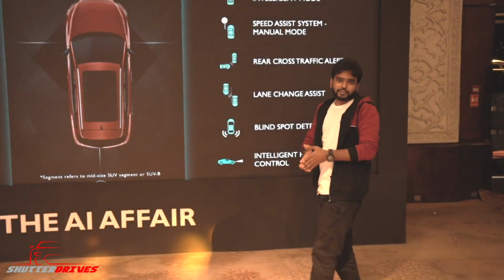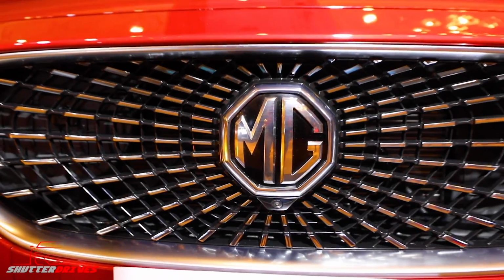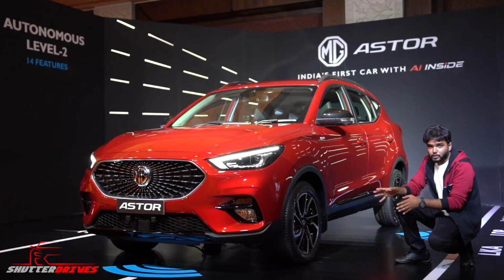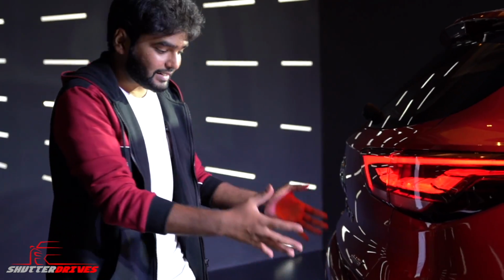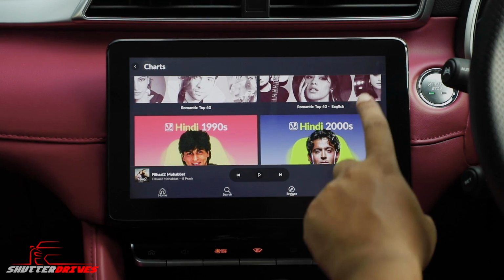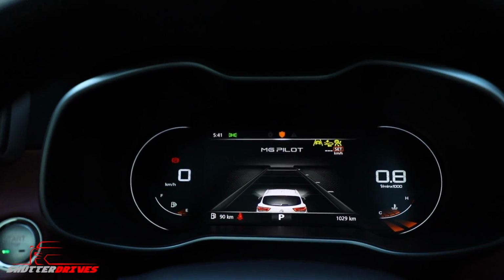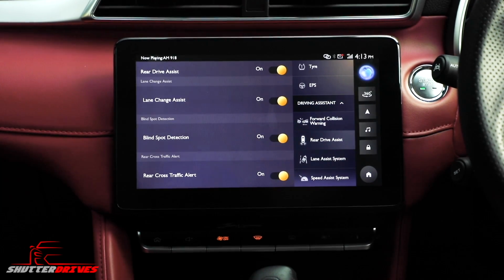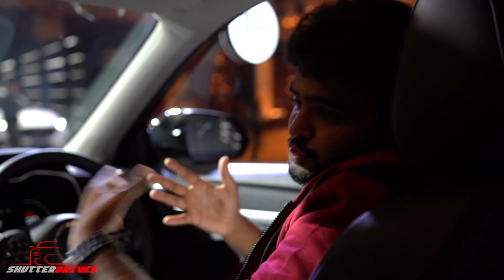MG Astor | You can talk to this car | Walkaround | Shutterdrives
MG Motor India has finally launched the Astor which is equipped with ADAS 2.0, a first-in-segment. Not just that, the Astor lets you communicate with it using a bot. How good is it? while we are yet to get our hands on it, the initial impressions are strongly in favor of it.